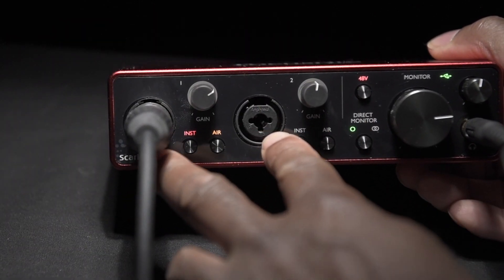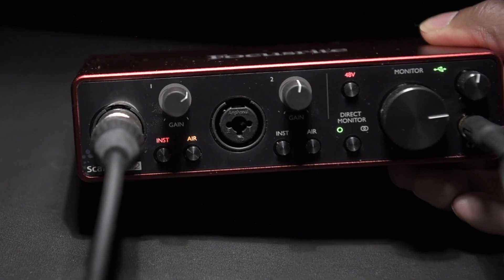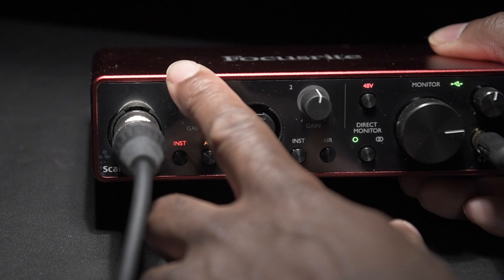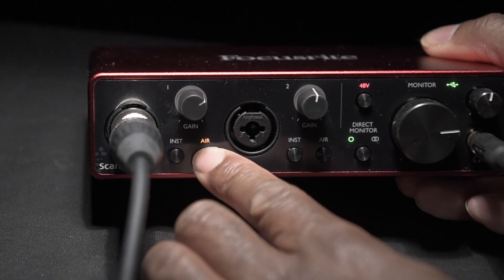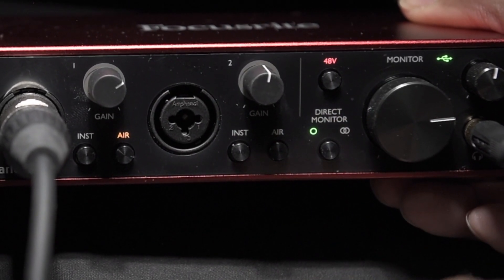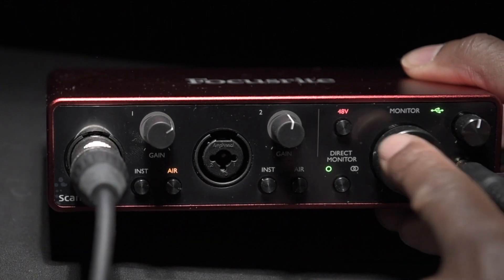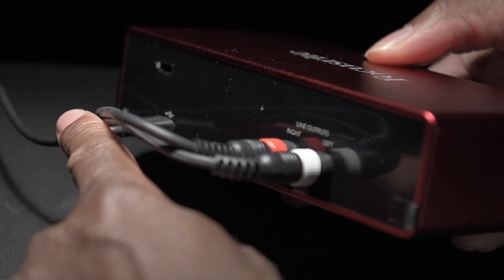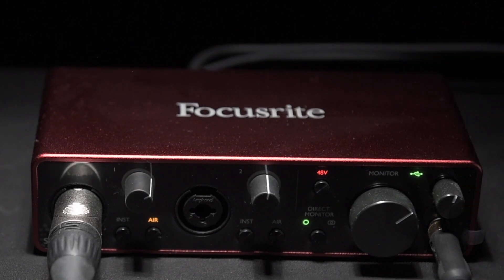Getting Better sound. Focusrite Scarlett 2i2 Walk Thru.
Focusrite Scarlett 2i2 - Walk Thru. How to improve your auto on Youtube